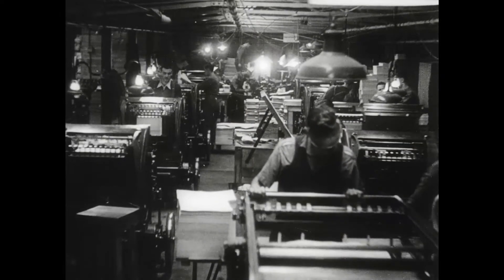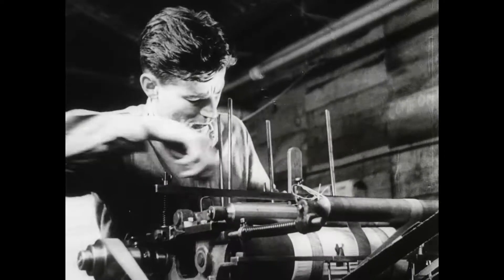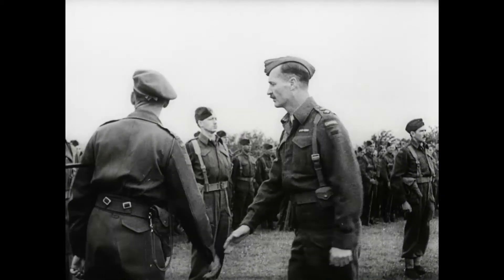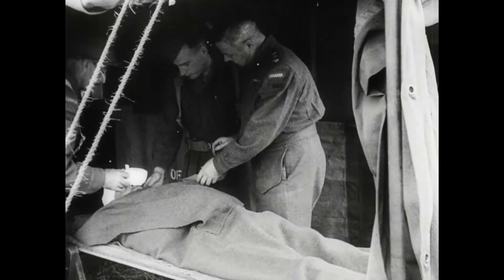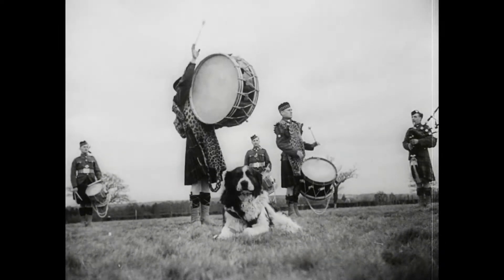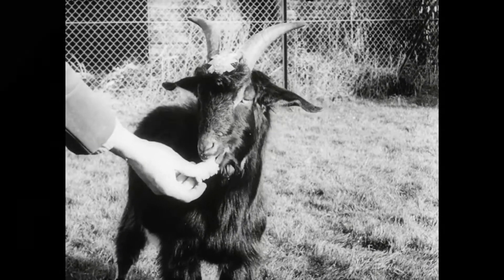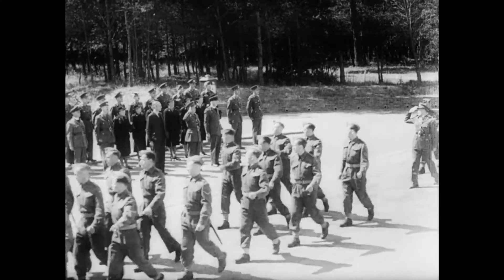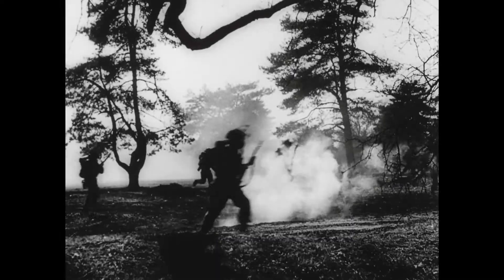Canadian Army Newsreel, No. 11 (1943)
Langue : Le présent film est un document patrimonial de Bibliothèque et Archives Canada qui n'existe qu'en anglais.
Les actualités filmées de l'Armée canadienne sont des films de 10 minutes comprenant plusieurs segments qui sont réalisés par l'Unité de film et de photographie de l'Armée canadienne. Ces actualités « sur les troupes, par les troupes et pour les troupes » étaient diffusées au sein de l'Armée canadienne.
Il est possible que certains noms ne soient pas épelés correctement.

1. Imprimerie de l'armée : imprimeurs du Corps royal de l'intendance de l'Armée canadienne (RCASC); articles de papeterie; machines, jeux de caractères, correcteurs d'épreuves, presse, massicotage, documents imprimés sur la chaîne de montage.

2. Le nouvel officier général commandant (OGC) inspecte sa division : le major-général Guy Simonds, nouvel OGC, inspecte la 1re brigade d'infanterie avec le brigadier H. D. Graham; Simonds inspecte le Royal Canadian Regiment (RCR) avec le lieutenant-colonel R. [Prow]; il passe aussi en revue les régiments Hastings et Prince Edward avec le lieutenant A. [Sutclift]; il inspecte le 48th Highlanders avec le lieutenant I. S. Johnson; il inspecte la troupe « Bud ». Le RCR Seaforth défile devant Simonds, le lieutenant-colonel B. M. Hoffmeister et le brigadier C. Foulkes; le lieutenant-colonel J. C. Jefferson; Simonds inspecte la Princess Patricia Canadian Light Infantry avec le lieutenant-colonel R. A. [Lindsey]; il inspecte la 3e division du 1er régiment d'artillerie de campagne avec le lieutenant-colonel J. E. [Lane] et le brigadier M. H. S. [Penhale]; il inspecte le Carleton and York Regiment avec le lieutenant-colonel F. D. [Tweedy] et le brigadier-major F. C. [Pangman]; Simonds passe en revue les vétérans du West Nova Scotia.

3. Infirmerie de campagne : évaluation d'un patient; dans les tentes, transfusions sanguines.

4. Mascottes de l'Armée : le Saint-Bernard Wallace, mascotte du Canadian Scottish Regiment, avec les cornemuseurs; le « canard caporal » du Royal Canadian Dragoons s'amuse avec un chien; Rex no 2, le chien de la Tunnelling Company RCE; Thunder, le chien du 48th Highlanders, dans un parcours à obstacles; la chèvre noire du Black Watch; le chiot du Princess Louise Fusiliers s'amuse avec des contenants pour l'essence; Little Chief Mark Two, l'Indien de la tabagie du Hastings and Prince Edwards Regiment, en faction.

5. Saint-Jean-Baptiste : messe spéciale pour l'Infantry Reinforcement Unit no 6; défilé; le sergent Armand [Colant] joue au baseball; souque à la corde; le caporal Léo [Bourdon] et le soldat [Réal Daoust] se livrent un combat de boxe.

6. À l'attaque! : chars et camions de la brigade d'infanterie motorisée (Westminster Regiment) foncent dans les bois, les champs et les collines.